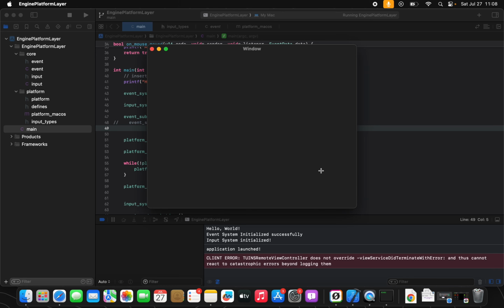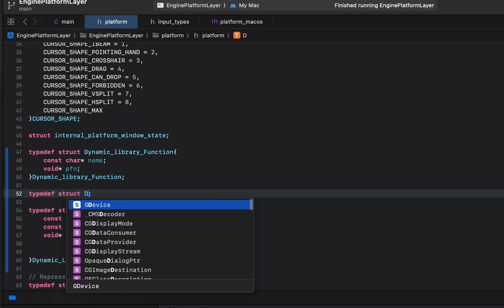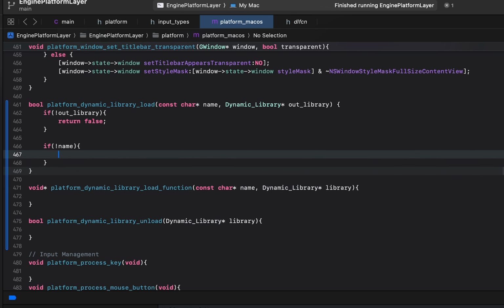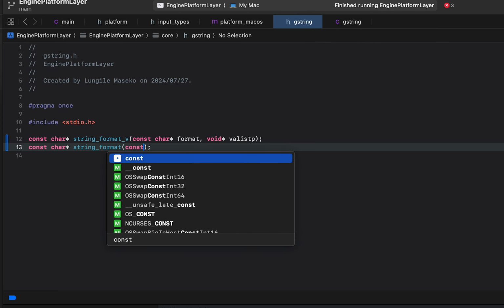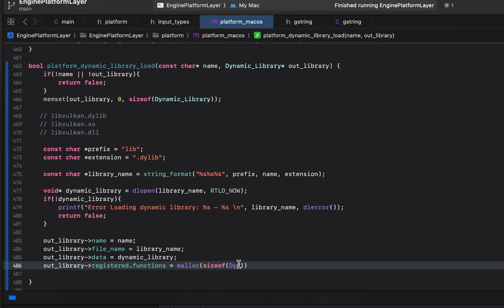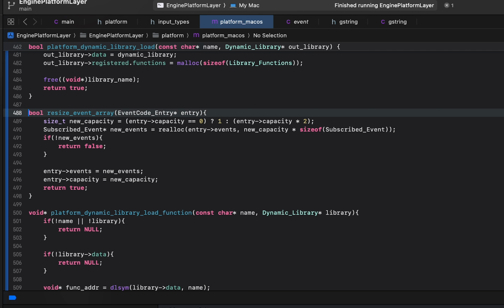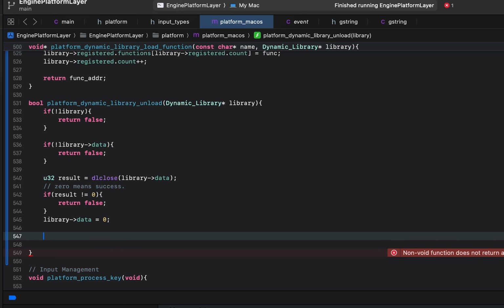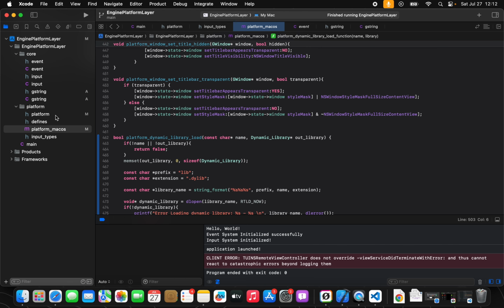How to build a game engine | #005 | Dynamic Library support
Day 005 - How to Load A Dynamic Library at runtime

In this video we setup the ability to load dynamic libraries at runtime!!